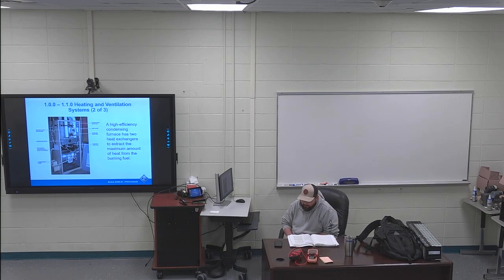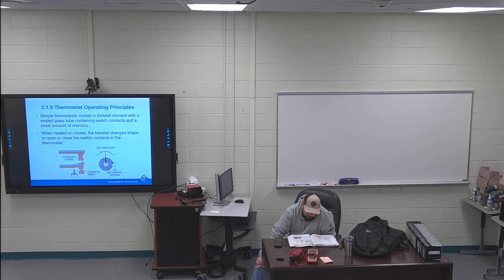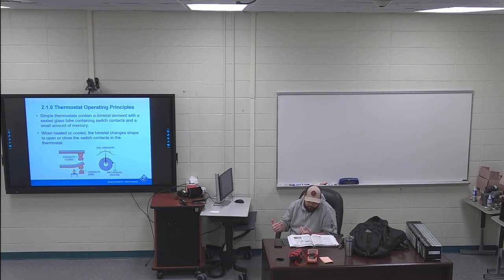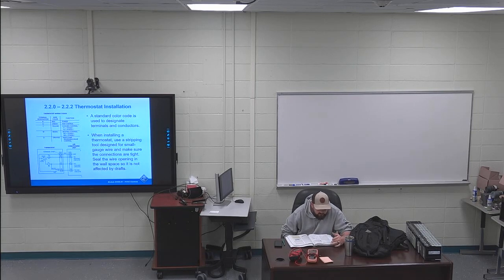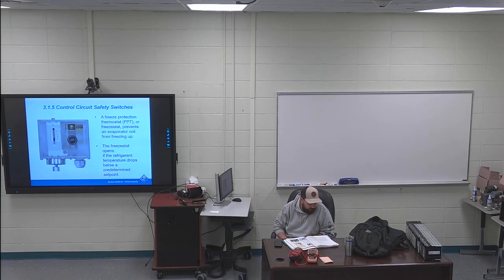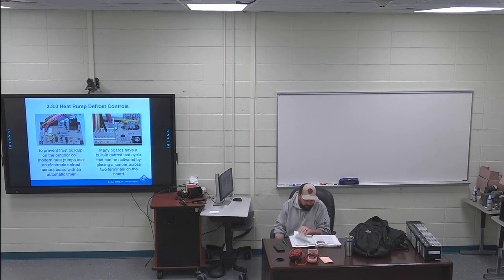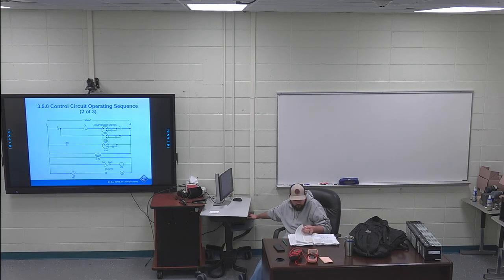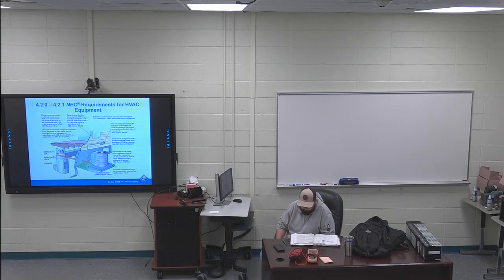Elec 4 Mod 8